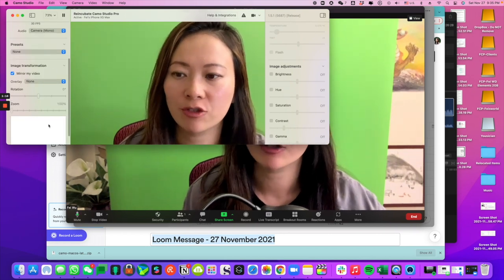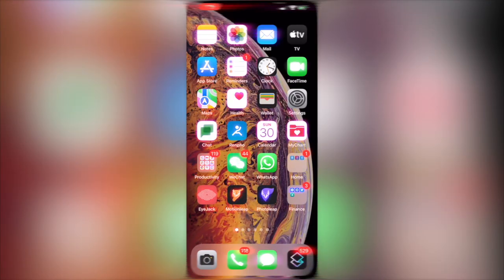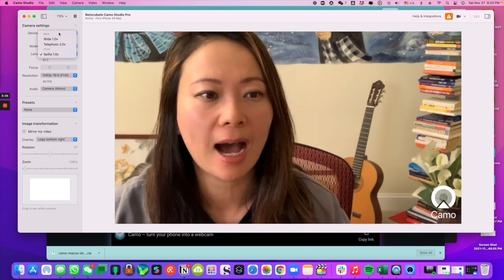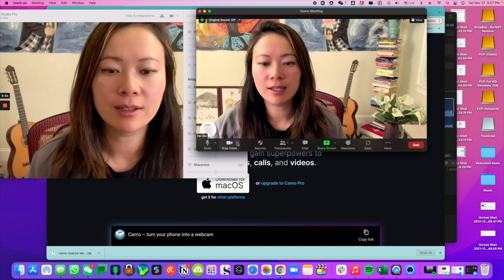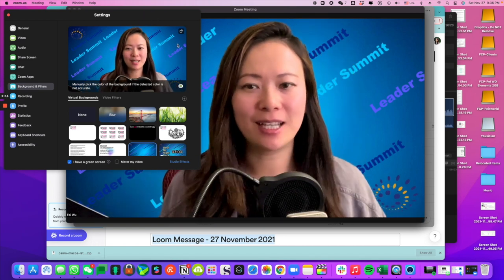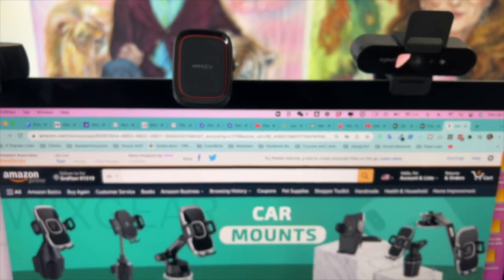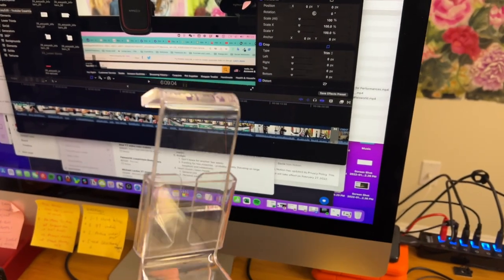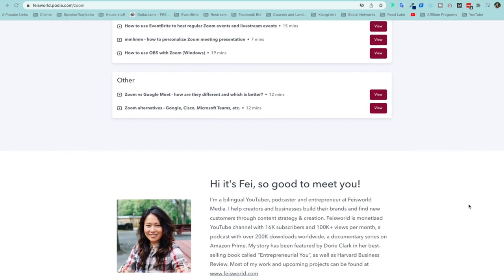How to use your phone as a webcam for Zoom using Camo (great for Green Screen too!)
In this video I'll show you how to turn your mobile phone into the most powerful webcam, completely free using Reincubate Camo

Elgato green screen

Chapters:
00:00 Why you need this video
00:59 Introduction
01:35 Install Camo
02:40 Settings
04:58 Enabling Green Screen
05:23 Car mounts
07:34 Using PlexiCam to look right into the camera